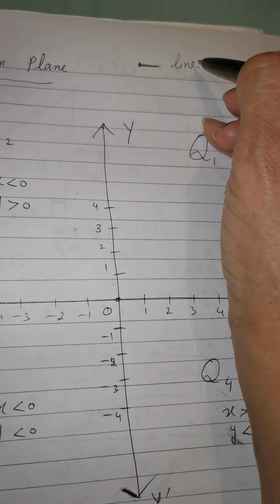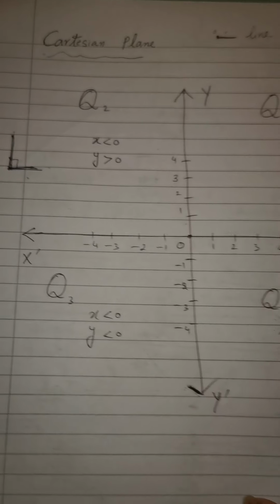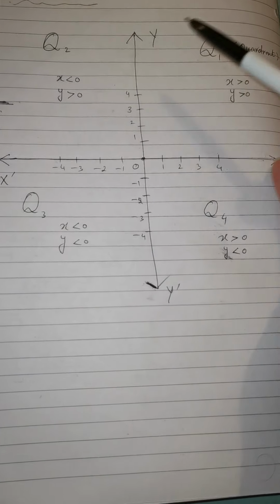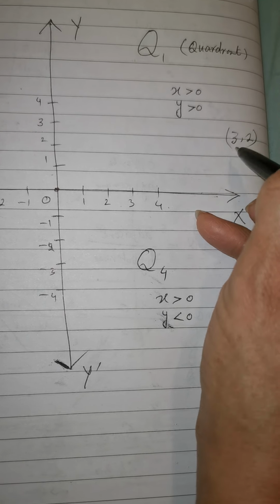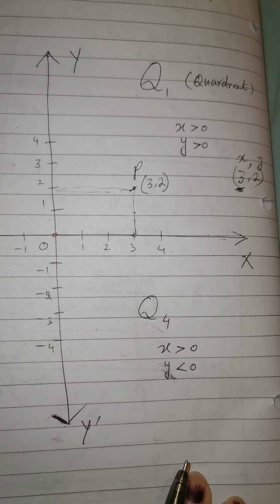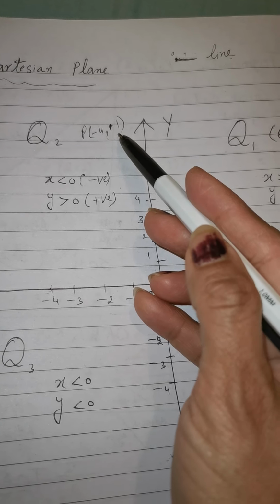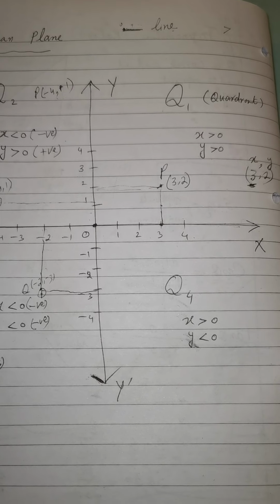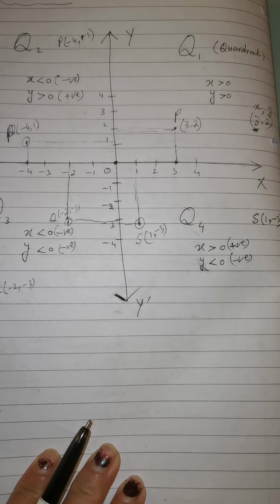What is cartesian plane. what are quadrants in plane.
How many quadrants are in cartesian plane. which signs of x and y axis in quadrants.